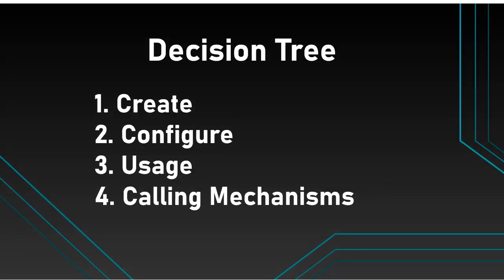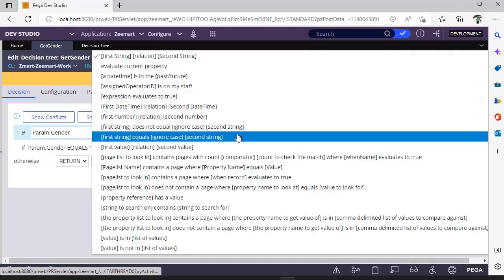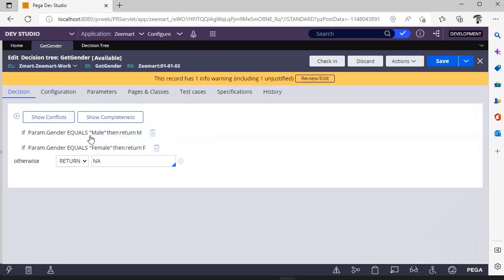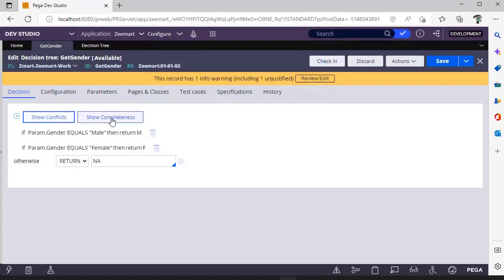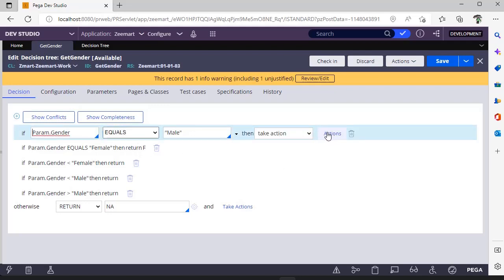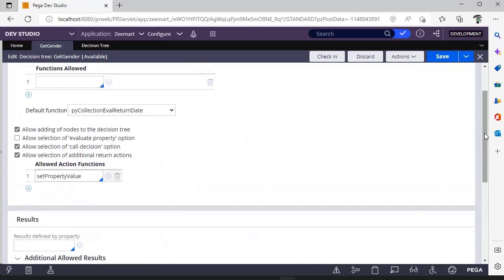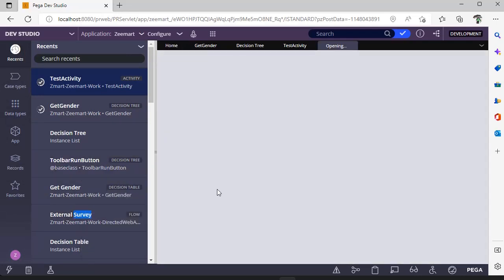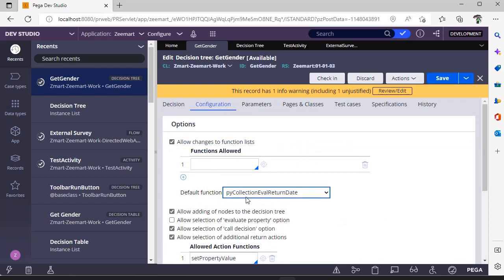51. Configuration and uses of Decision Tree in Pega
Decision tree derive values that have one of a few possible outcomes, where each outcome can result from a test of a condition that includes multiple variables. A decision tree lists two or more rows, and each row contains test conditions, optional actions, and a result.
Decision tree  are appropriate for evaluations that include more elements compared to simple true/false evaluations.